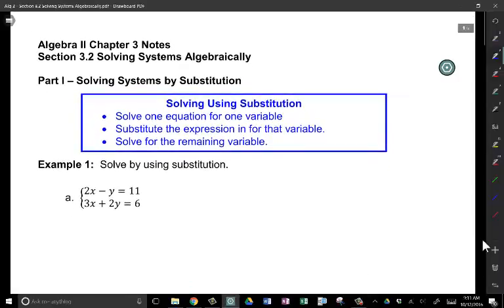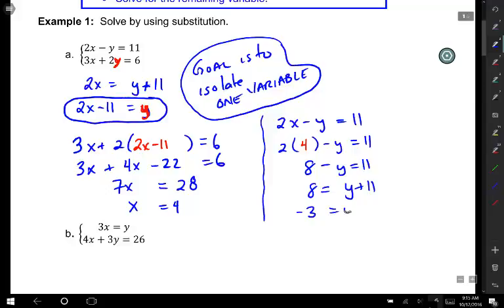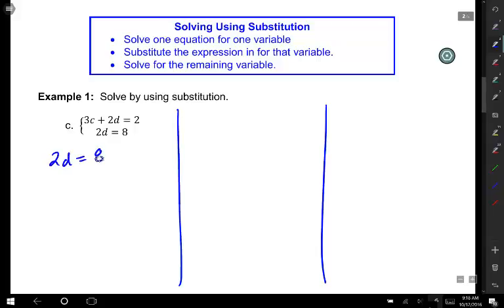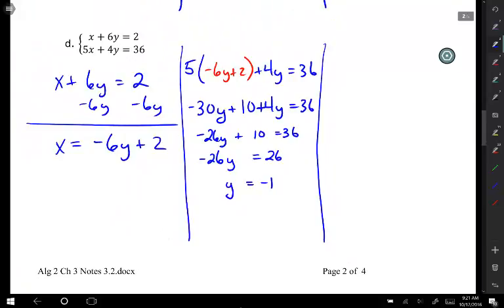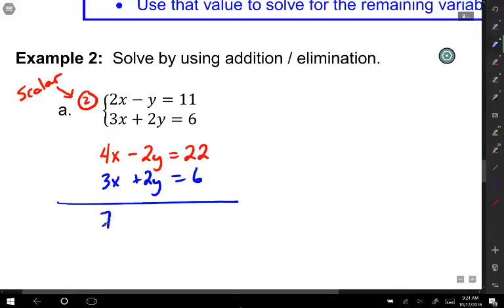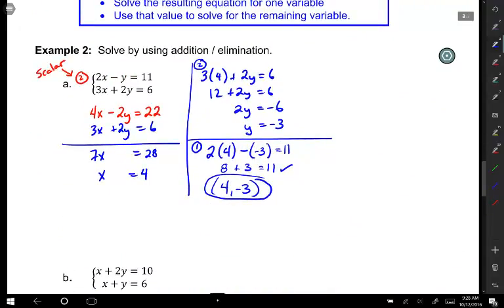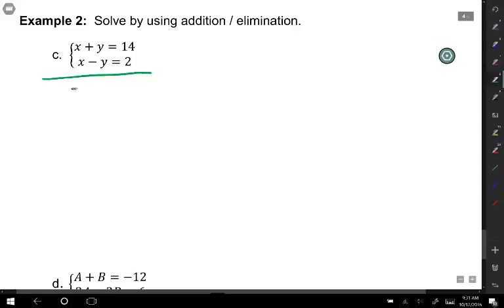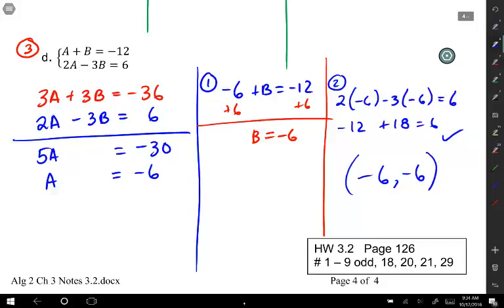Alg 2 Section 3 2 Solving Systems Algebraically